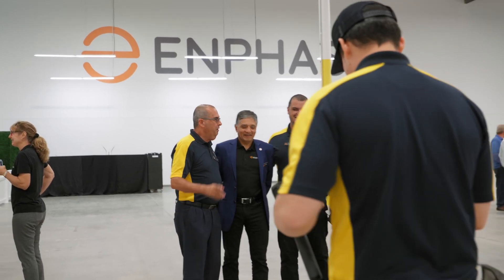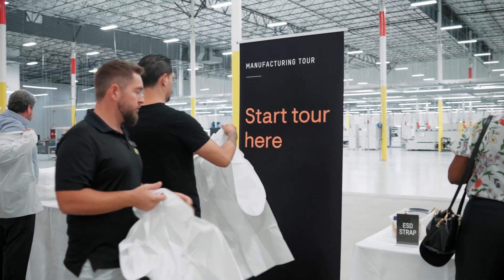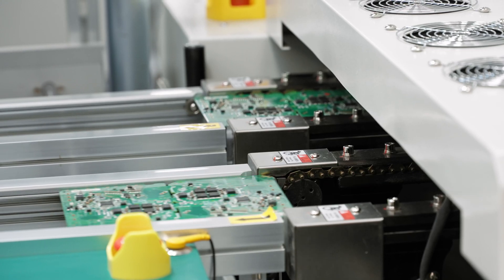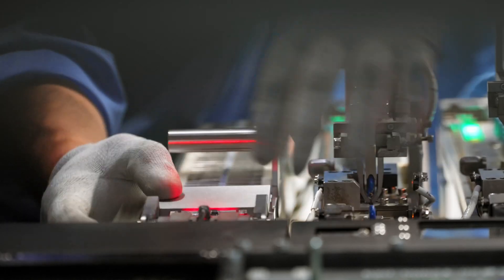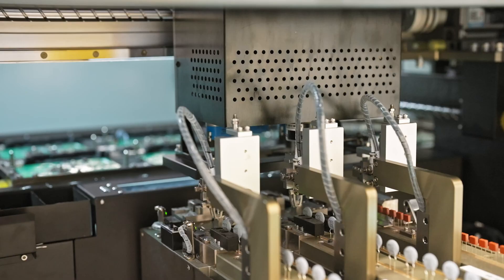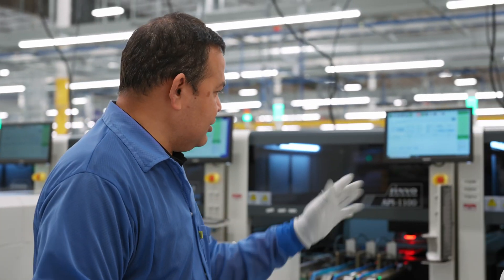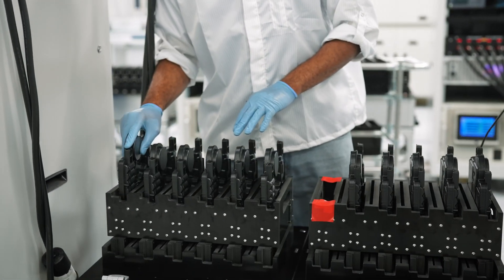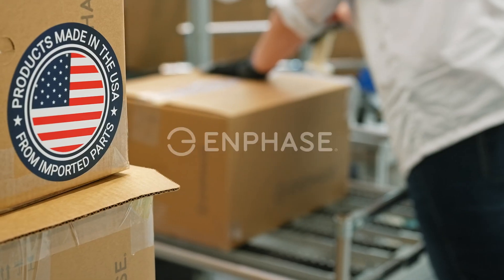Enphase Energy Arlington Installer Story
Several of Enphase's solar installers visited our new U.S. manufacturing facility located in Arlington, Texas to learn about how Enphase products are designed, built, and tested for reliability.

SolarInstallers play a vital role in the success of Enphase products. "We don't install or sell to a homeowner; that's where we rely on our partners. We say the installer is the lifeblood of Enphase through the home," said Dave Ranhoff, Chief Commercial Officer at Enphase.